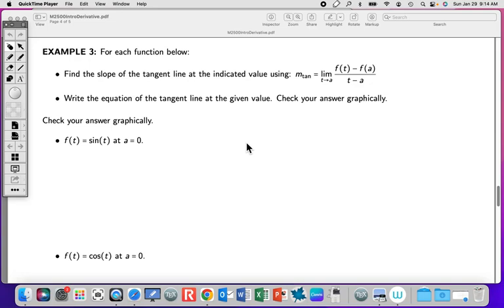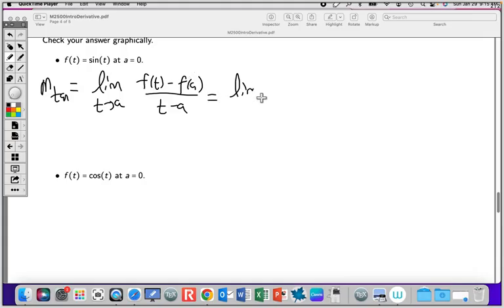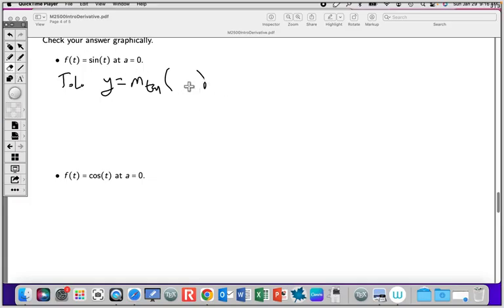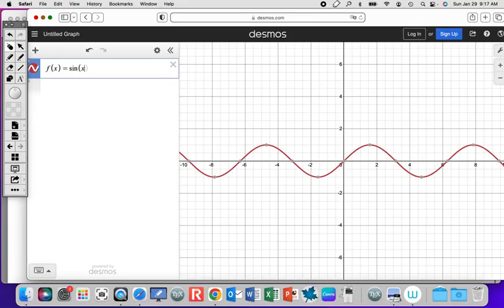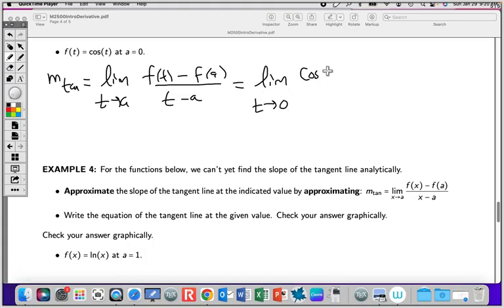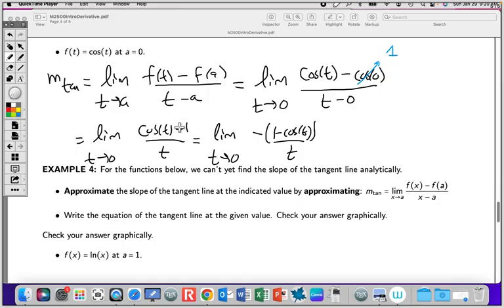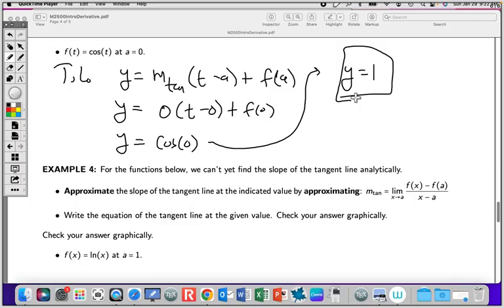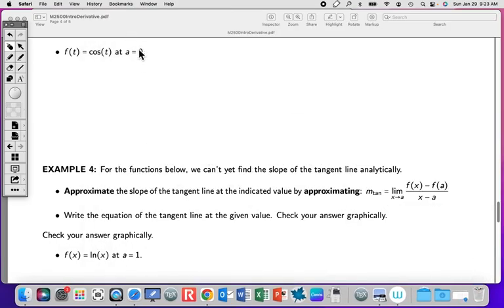Section 3.1: Example 3